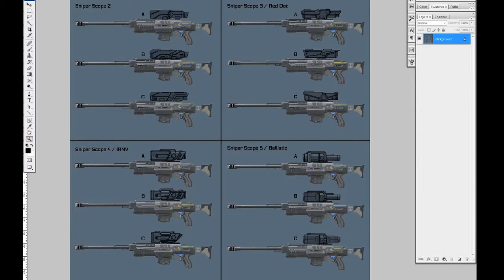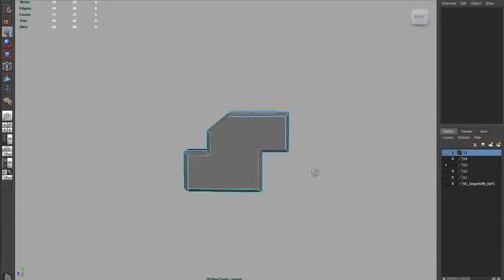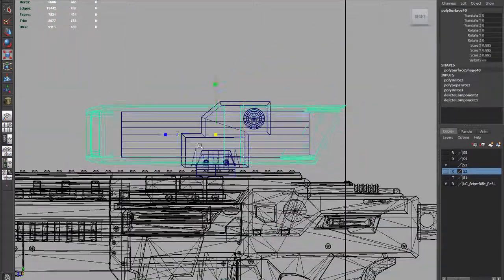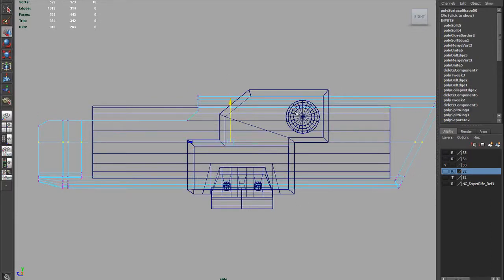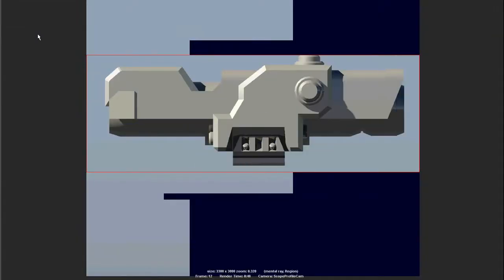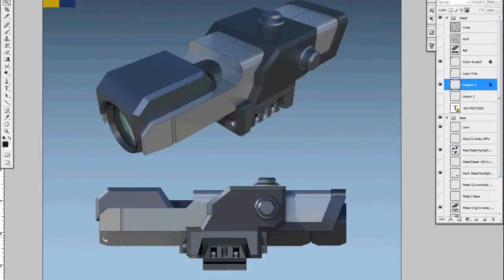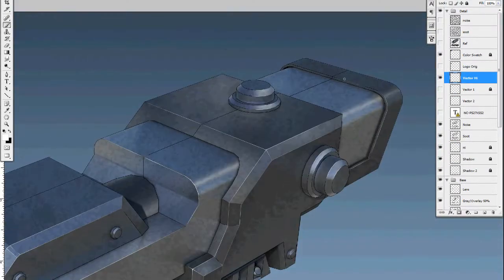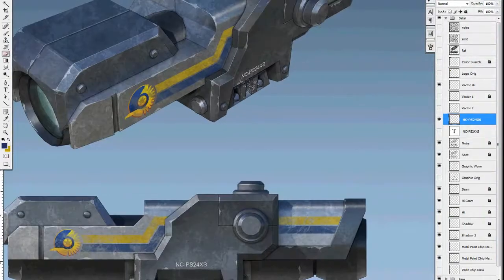Planetside 2 NC Scope 4X Design Timelapse Video